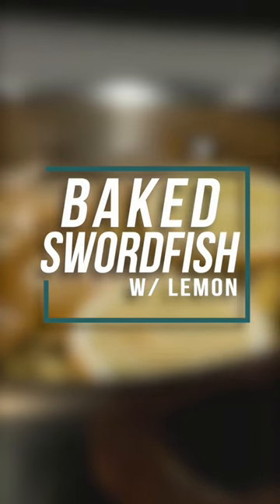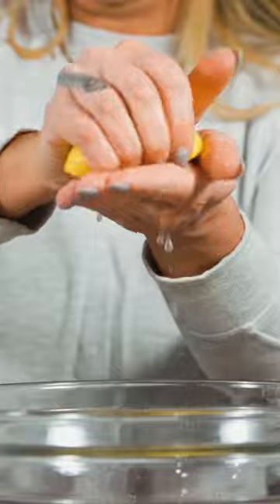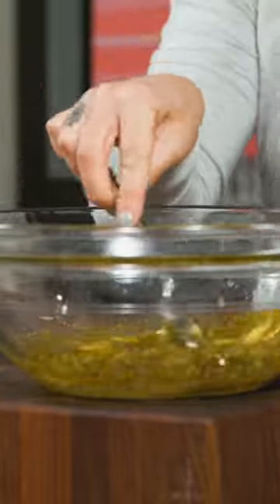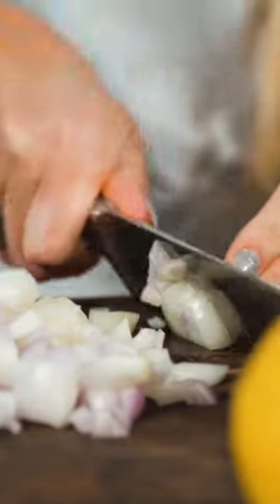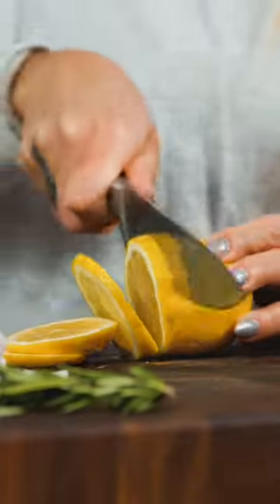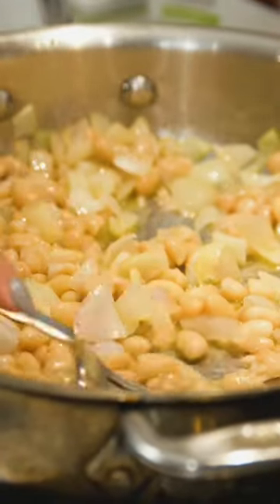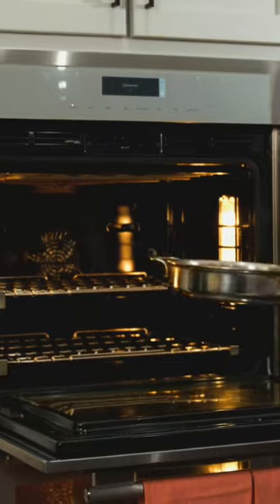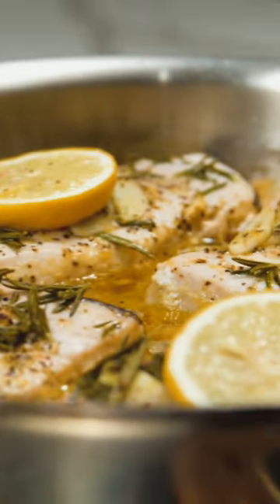Lemon Rosemary Baked Swordfish: A Flavorful and Healthy Mediterranean-Inspired Recipe